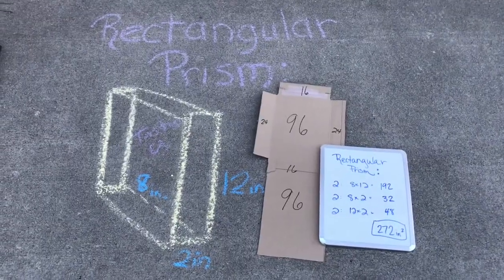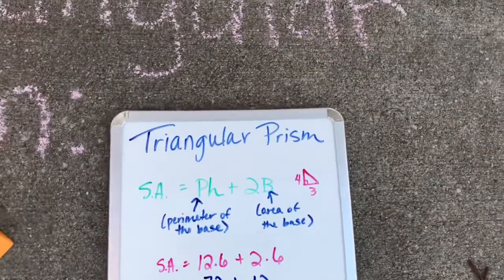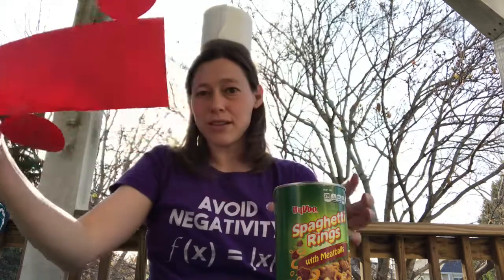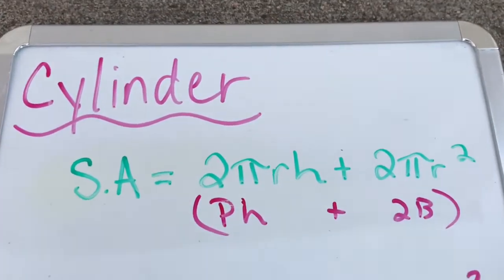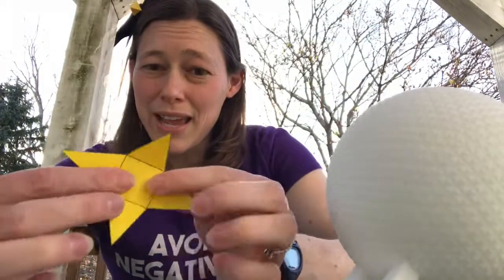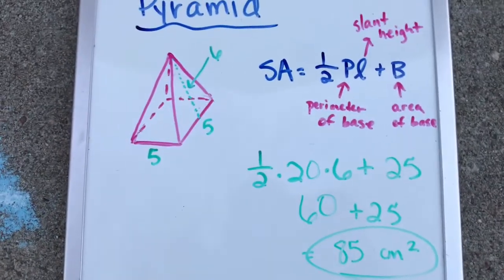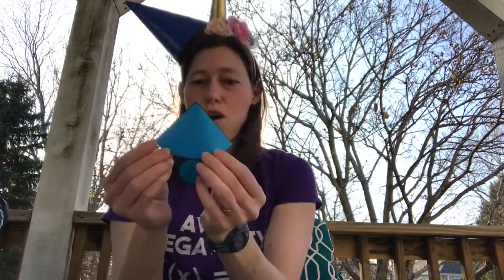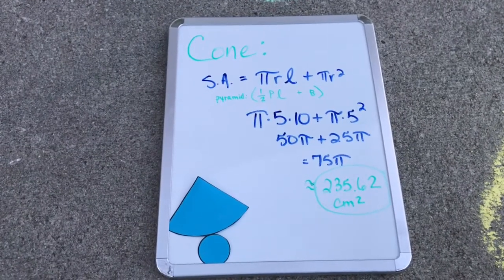What Is On The Surface Is Not Always What Is Inside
Introduction to surface area of geometric solids